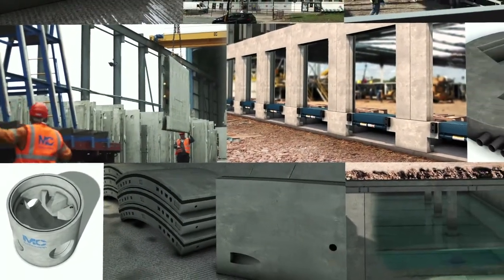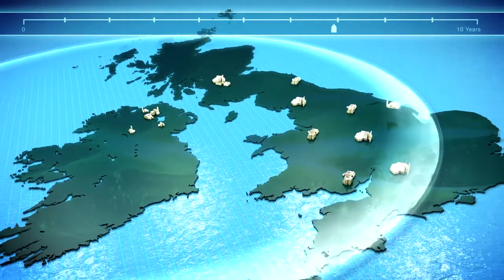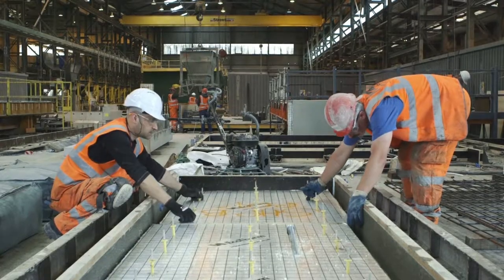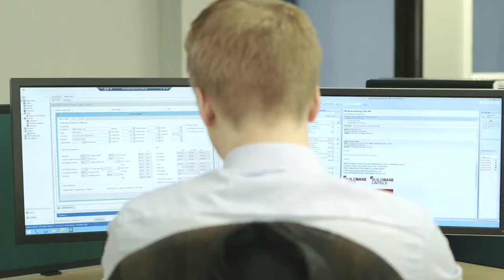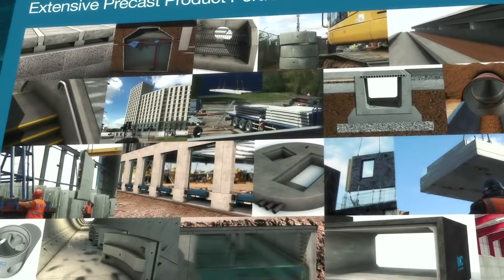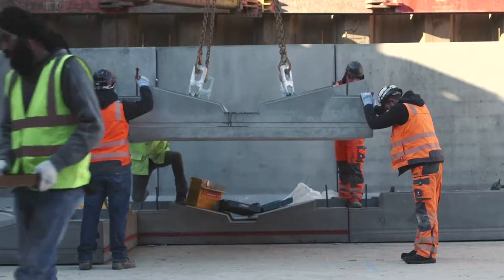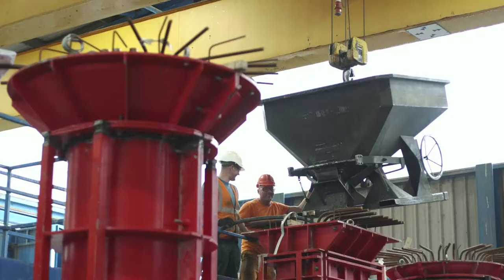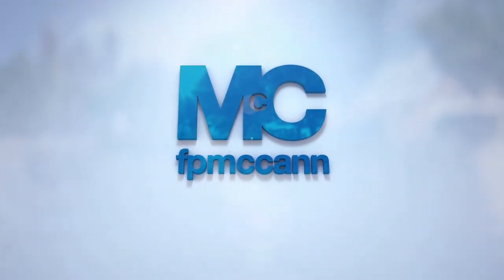FP McCann - The UK's Largest Precast Manufacturer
FP McCann is the UK’s largest manufacturer and supplier of precast concrete solutions.  We manage projects from conception to completion and handover by providing facilities and general management throughout the build programme. FP McCann is committed to high quality, cost-effective and sustainable solutions tailored to meet clients’ budgets and expectations.

FP McCann through its Quarries, Surfacing, Readymix and Precast plants, supply a wide range of heavy building materials to the construction industry. We offer a range of sustainable and innovative product solutions that complement our standard package of products and services.

From our 12 UK based manufacturing facilities, FP McCann offers an extensive range of quality precast concrete solutions that include drainage and water management, tunnels and shafts, rail, power and infrastructure, walling, fencing, agricultural, flooring, bespoke precast and architectural & structural products. At FP McCann, we can customise our solutions to ensure they create maximum value for your project, accommodating your site conditions, design requirements and construction needs.

FP McCann also operates within the Civil Engineering sector and has secured and completed a portfolio of award winning construction work within Northern Ireland; these include projects in the public sector areas of health, education, water and transport infrastructure, and private industrial and commercial developments.

At FP McCann, we have a long history of meeting our customers’ needs. Our product range has never been more diverse, more competitive, or more in-tune with our clients’ needs than it is today.

The quality and reliability of FP McCann's products and services are the foundation of our success. We are constantly developing and improving our solutions, whilst striving to exceed customer expectations.

At FP McCann, we promise to perform and build a sustained trust with our stakeholders. By implementing our corporate values, we aim to deliver on this guarantee through our products, services, communications and, above all, the behaviour of our people. We recognise the importance of operating with integrity and apply high standards of corporate governance in the conduct of our business.

Our ability to deliver to client specifications on major projects across UK and Ireland has established FP McCann as a valuable and reliable partner. With twelve UK manufacturing facilities, FP McCann employs around 1500 people, making us the largest precast concrete manufacturers in the United Kingdom.

Accreditations

The company has also been awarded a wide range of accreditations that includes:

• UVDB Achilles

• Link-up Achilles

• Environmental Management System to ISO 14001

• Quality Assurance Scheme to ISO 9001

Manufacturing Facilities

Our 12 modern manufacturing plants based in Alnwick (Northumberland), Byley (Cheshire), Cadeby (Warwickshire), Ellistown (Leicestershire), Grantham (Lincolnshire), Knockloughrim (Northern Ireland), Armagh (Northern Ireland), Lisnaskea (Northern Ireland), Littleport (Cambridgeshire), Lydney (Gloucestershire), Weston Underwood (Derbyshire) Uddingston (Scotland) incorporate the latest computerised batching, distribution, casting, curing and handling systems and are operated by skilled and experienced workforces to ensure consistency of quality.  Their geographical spread gives us an unrivalled ability to serve the construction industry throughout the UK and Ireland.